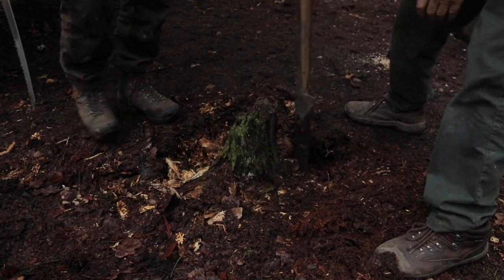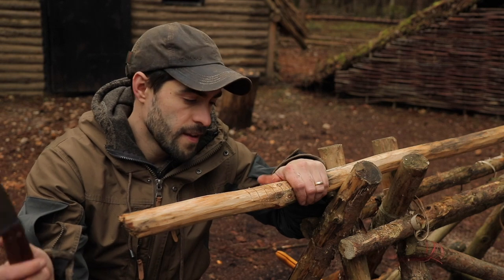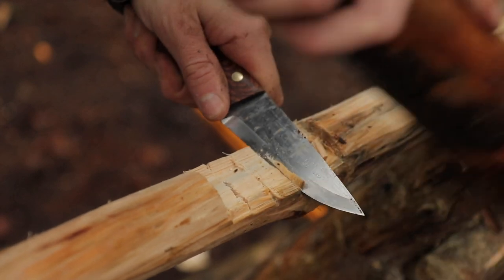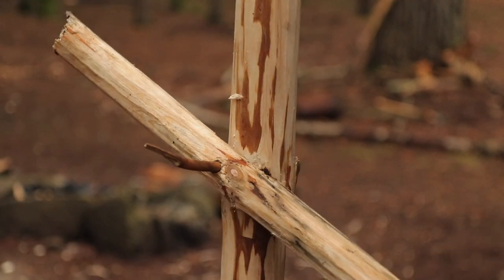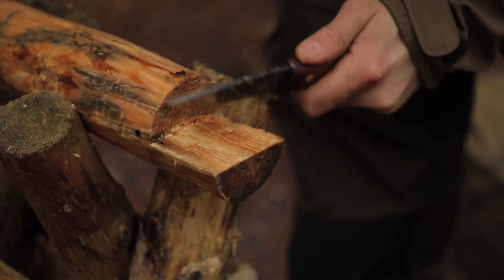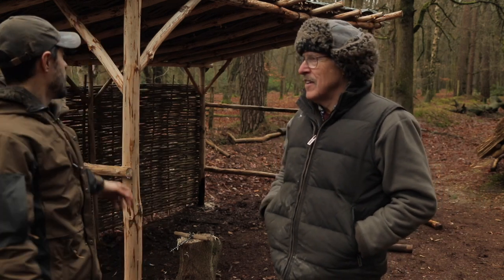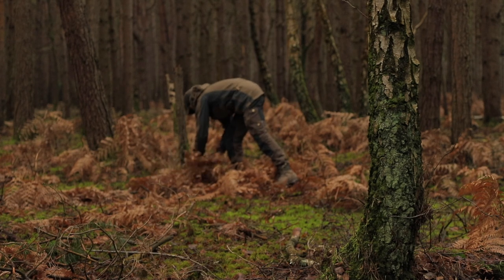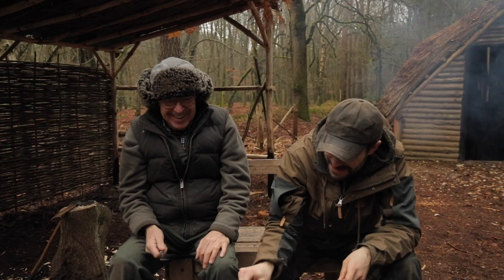Bushcraft Workshop: Building a Carving Shack | Off Grid Project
We finish building the roof of the off grid bushcraft workshop. We build some rails on the side and close in the back walls with woven hazel. To fully waterproof the shelter, we lay wovel hazel panels on the roof rafters, and then secure a tarp over this. Because the tarp looks out of place, we add layers of dry bracken to the top which gives it a more aesthetic look. Now the carving shack is ready for some woodworking projects!